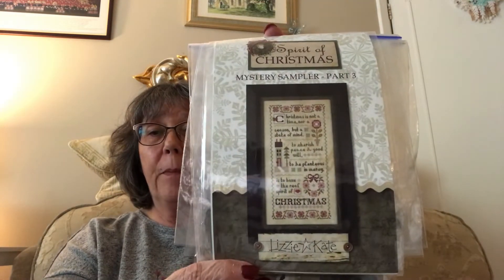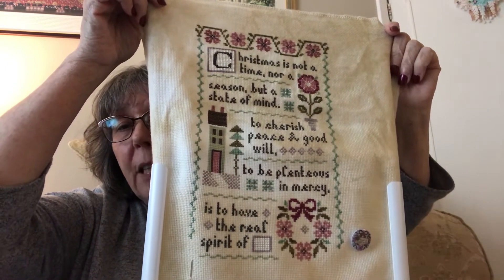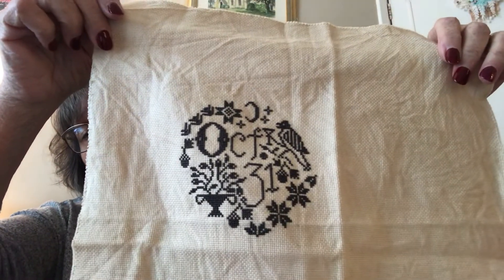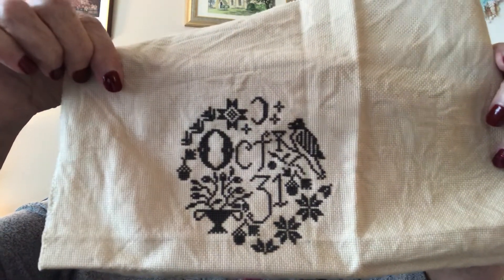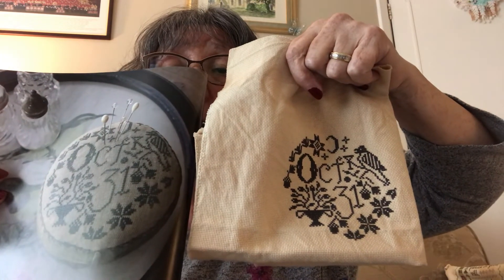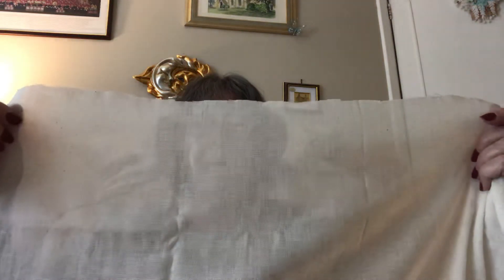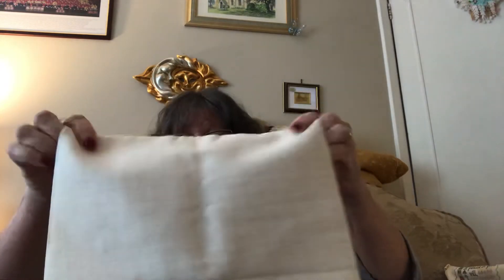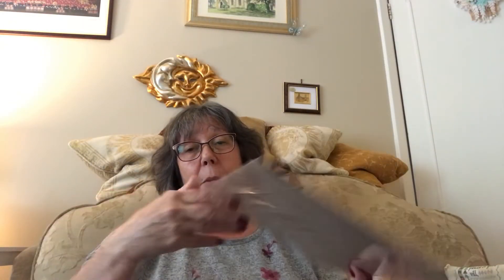Flosstube # 72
My Update And Progress On My Stitching

Momma Loves You GB Michelle
How Started The Thread Drop Swap

# thegreatflossdropswap  On Instagram